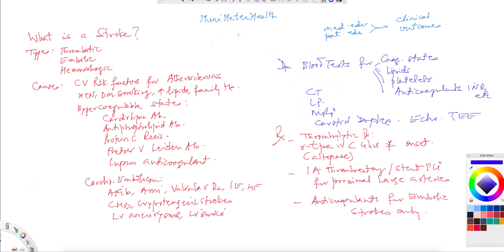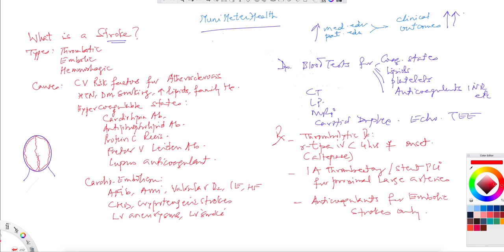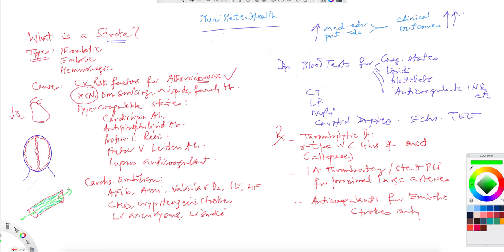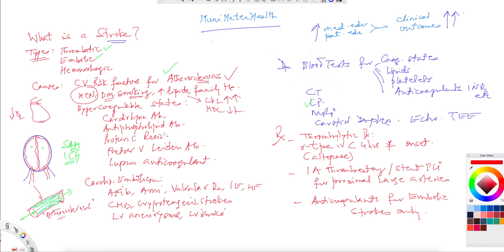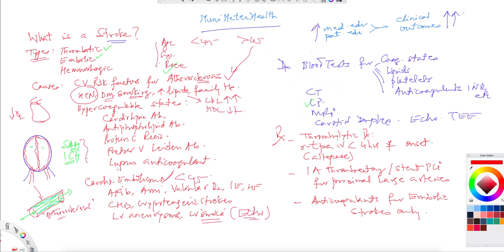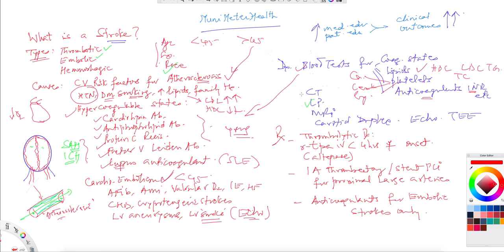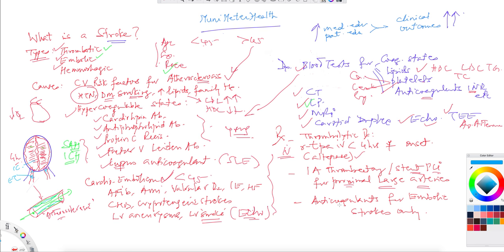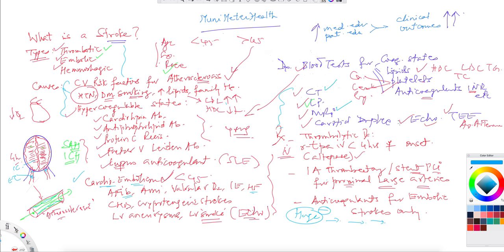^MuniSTHealth - #241 How Do You Diagnose And Treat Stroke?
Learn through this video what are the causes and types of stroke.  How does age, sex, gender, and cardiac history affect the diagnosis.  Also, how do blood tests and CT/MRI scans of the head help in confirming location and the size of stroke.  Finally, what are the treatment options in acute stroke.  Dr. Sharad Jaitly further explains in this video.

Insight: Like acute ischemia in the heart results into heart attack or myocardial infarct, similarly an acute ischemic event in the brain results into 'brain attack' or cerebral infarct called stroke. Almost all the cardiovascular risk factors like hypertension, diabetes, smoking, hyperlipidemia and family history can result into stroke, besides many' hypercoagulable' states like lupus anticoagulant, protein C resitance, factor V leiden antibody and anti-phospholipids etc can lead to stroke specially in younger individuals where atherosclerosis is not suspected.  Cardio-emboli can of course occur as a source of embolic strokes, sometimes multiple territories be involved.  ECG, Echo and sometimes TEE is recommended to discern the source of emboli.  CT scan and MRI of the brain aid in the localization, size and severity of the stroke in addition to the type, so further thrombolytic therapy can be promptly initiated or patient can receive a PCI stent if a thrombus in a large artery is identified.  Prognosis is purely dependent on the time of onset of treatment, the type of stroke, and the underlying pre-disposing factors leading to the stroke.

MuniMeterHealth.com, a division of MuniMeter, LLC, is the world premiere online video library on cardiology and the human heart.  Our goal is to increase medical education for physicians AND to enhance patient health literacy.  This is just the beginning my friends, spread medical knowledge AND love to the world.  MuniMeterSTHealth is our latest offering of new content and is available in up to 2160p 4K resolution.  Please enjoy and we will do our best to respond to all of your comments/questions/suggestions.  We wish you the best in cardiac care and education for the rest of your life!

MuniMeter.com is the crown jewel of MuniMeter, LLC.  MuniMeter.com is the entire NYC Subway System on film, and more.  A major city has never been filmed before in such high capacity and volume, in 1920x1080 HD, by one person - and all handmade.  It will never be replicated and it will never be done again.  Explore NYC as never before on MuniMeter.com and join the comMUNIty.

Dr. Sharad C. Jaitly MD., FACC:
Dr. Jaitly is a renowned health educator and entrepreneur.  He is Chief Medical Officer and Chief Digital Lecturer of MuniMeterHealth.com (MMH).  MMH is a free online video library for individuals from all around the world to learn about a wide spectrum of subjects surrounding cardiology and the human heart.  Currently the library consists of several hundred videos in English, but also a few in Hindi.  Dr. Jaitly was born in Calcutta and raised in Nagpur, India.  He is a graduate from Government Medical College Nagpur, and has received extensive training in Internal Medicine at Mount Sinai (NY) and a specialty in Cardiovascular Diseases at Cornell Medical Center (NY).  Dr. Jaitly is board certified in Internal Medicine, Cardiovascular Diseases, Nuclear Cardiology, and Advanced Echocardiography.  He is an avid swimmer and loves nature.

Muni S. Jaitly:
Mr. Jaitly is CEO & Founder of MuniMeter, LLC - a next generation digital content production company and community.  The core of MuniMeter, LLC is MuniMeter.com, which is the entire NYC Subway System on film - a COMPLETE video encyclopedia for transit riders and the businesses surrounding the subway stations.  The future is here.

241 How Do You Diagnose And Treat Stroke?